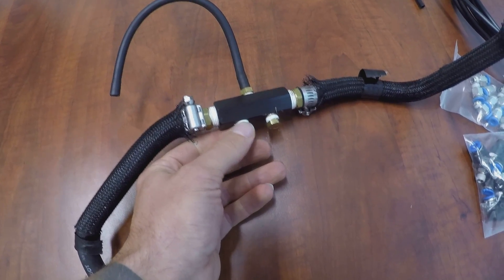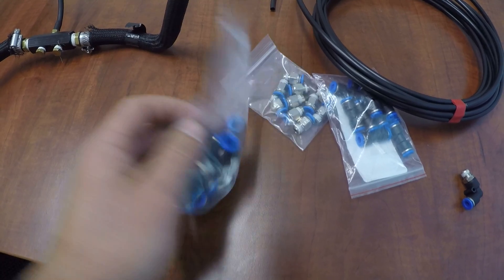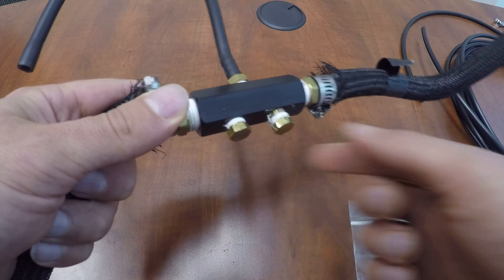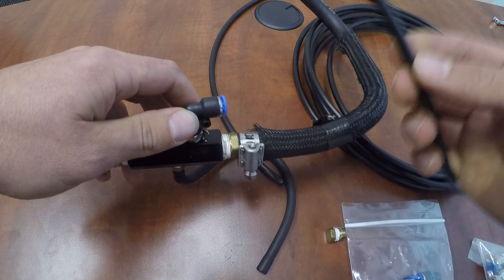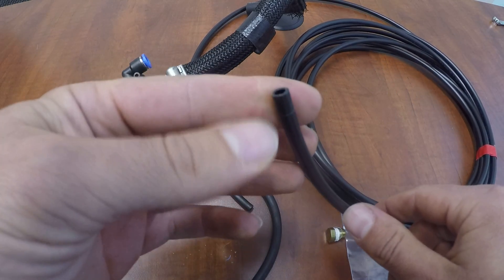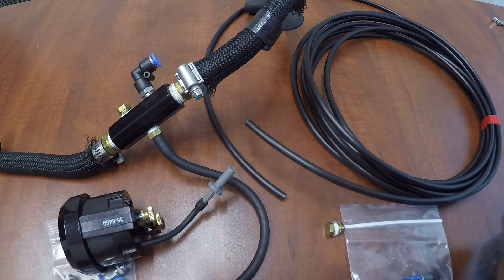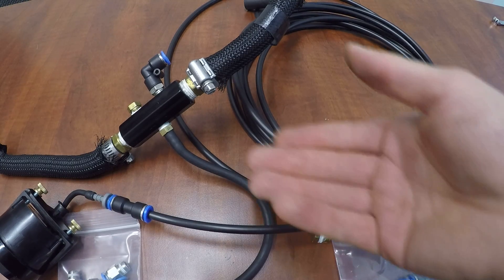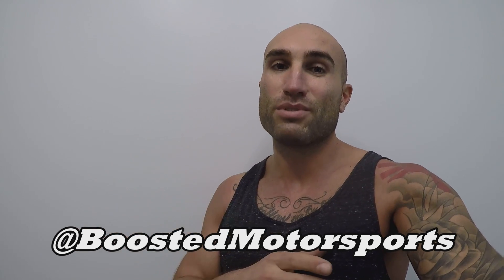Upgraded Vacuum Lines for the HellRAM Supercharged Truck Build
In this video we review and discuss the vacuum lines that we will be using the the HellRAM supercharged truck build.  These push to lock fittings are very reliable, clean, and easy to use.  Once you install the fitting simply cut the hose or line to length and push them into the fitting to seal.  To remove simply push on the blue tab and pull the line out.  These can be used for air, gas, or liquid and are a much better alternative to using rubber or silicone hose.